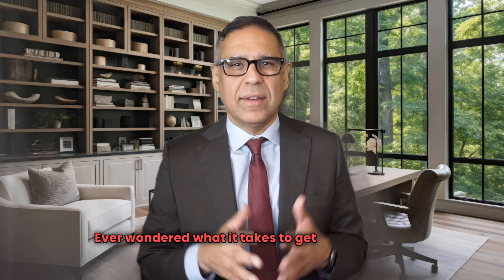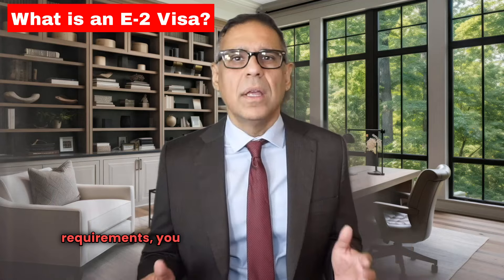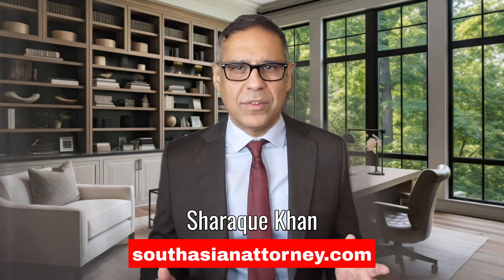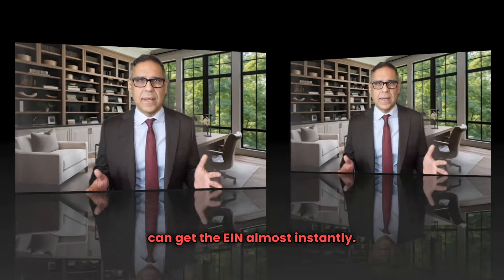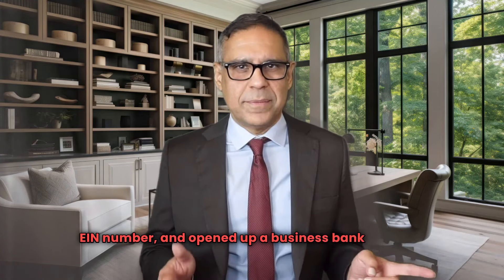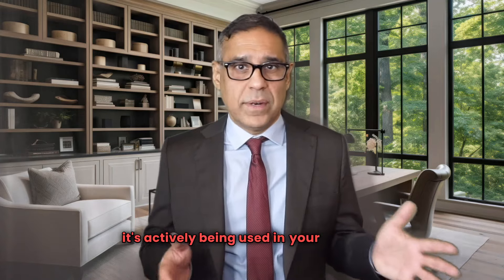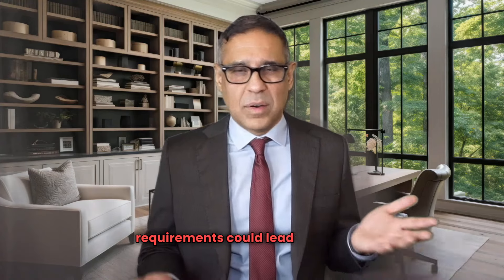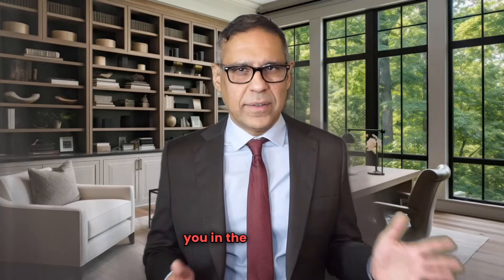E-2 Visa: Step-by-Step Guide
00:00 Intro
00:20 What is E-2 Visa?
00:44 Register Your Company
01:03 Get an EIN
01:29 Open a Business Bank Account
01:46 Transfer Your Investment Funs
02:00 Spend the Money
02:22 Submit the E-2 Application
02:39 Final Thoughts